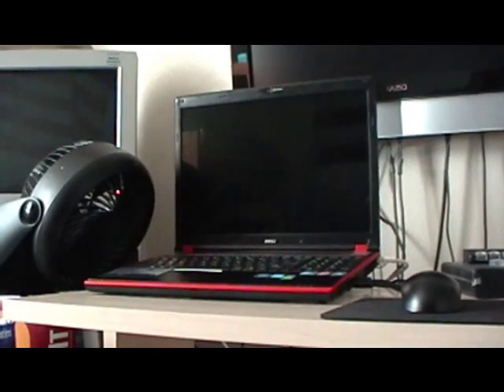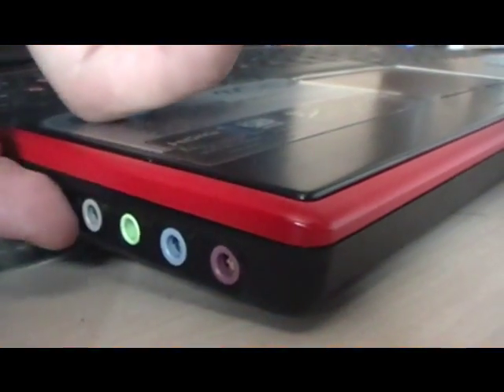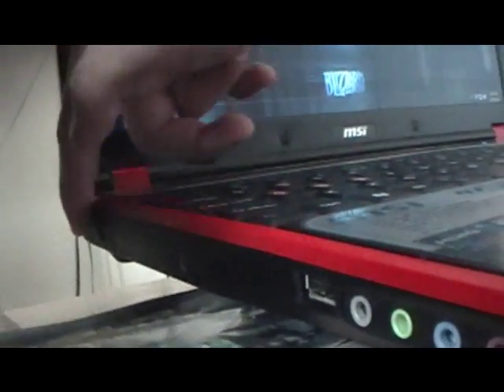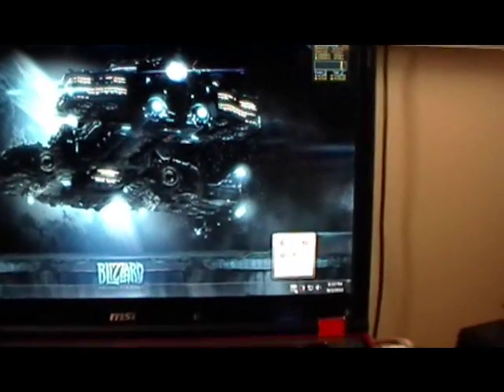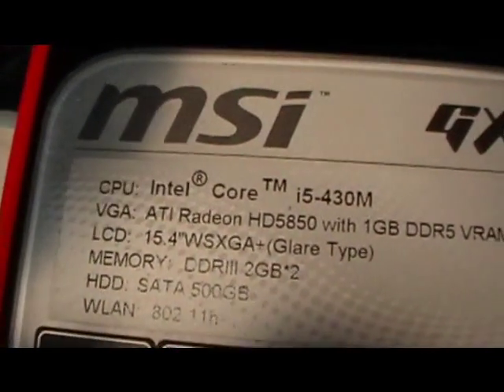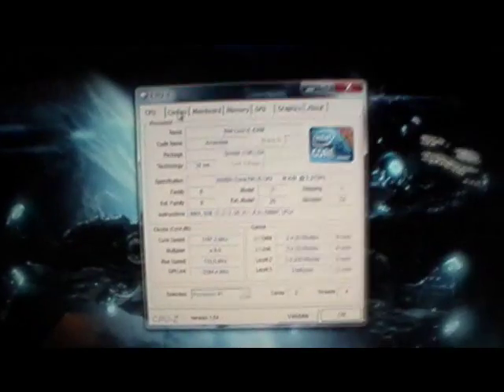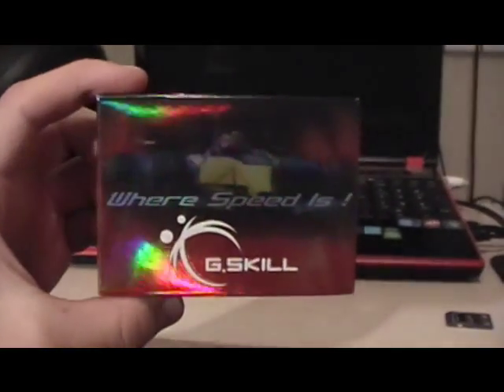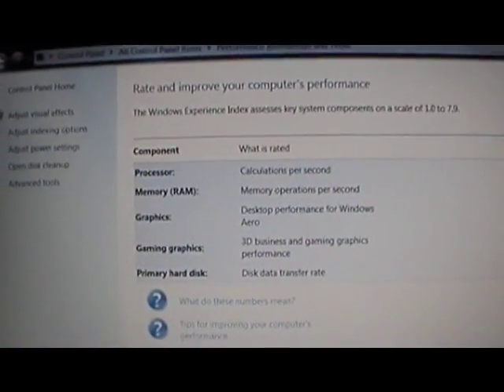GX640 Review - by g4m3rleet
A highly detailed review of the GX640 - by g4m3rleet

MSI GX640: Core i5-430, ATI Redeon HD 5850 with 1GB GDDR5, 6GB of DDR3, and a 500GB HDD that spins at 7200rpm! :D